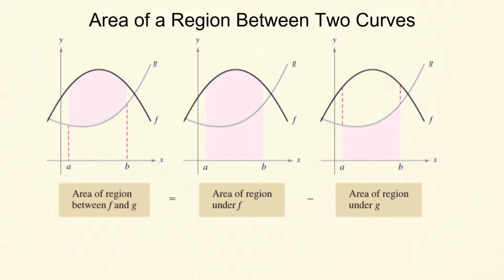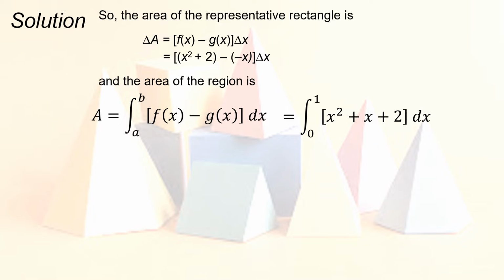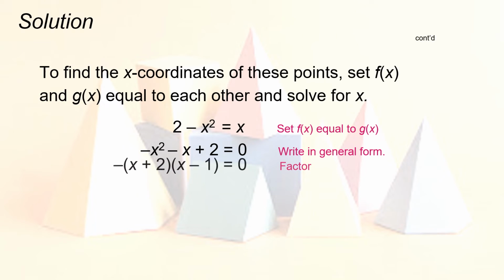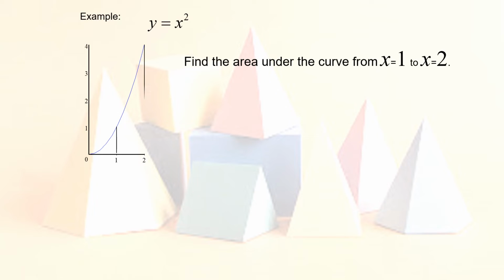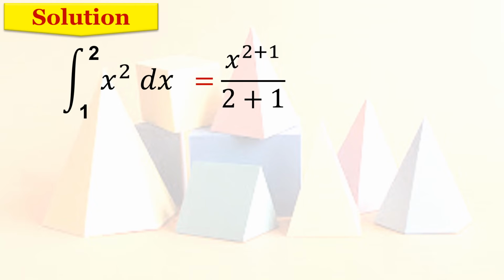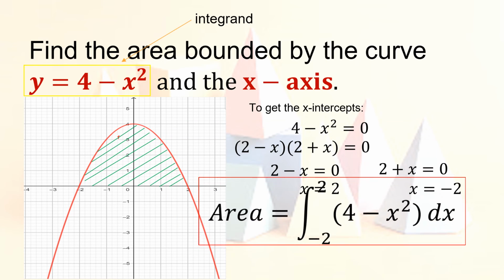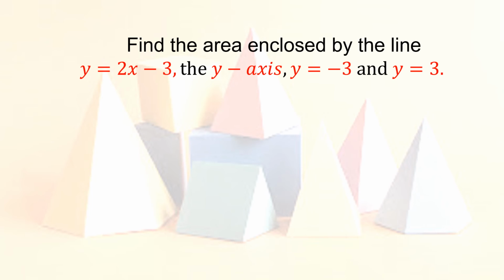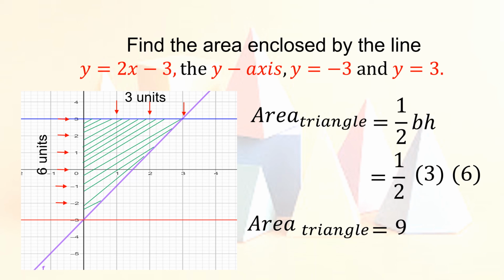Application of Definite Integral Areas Bounded by Curves and Lines